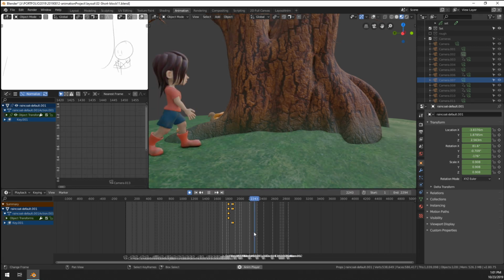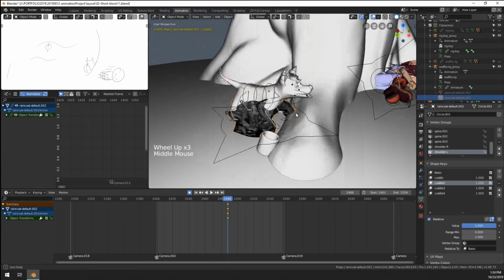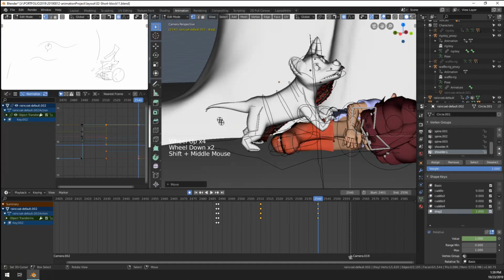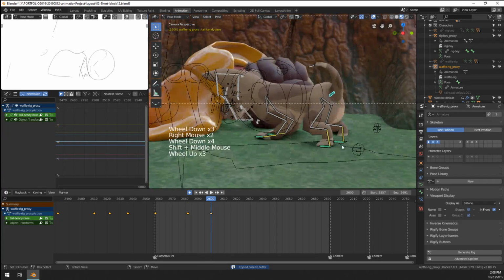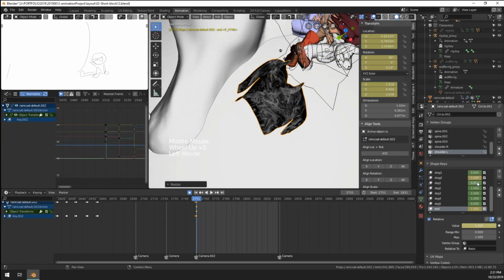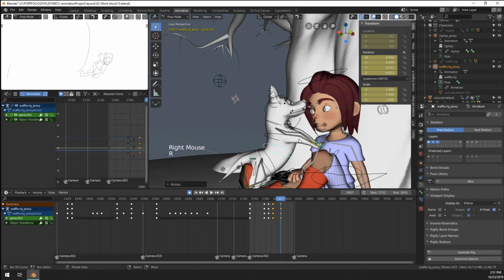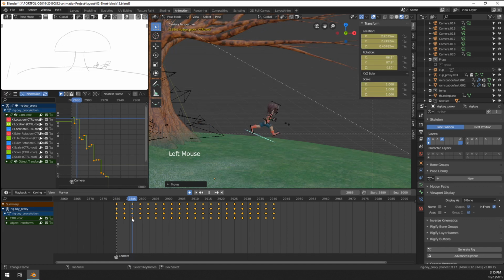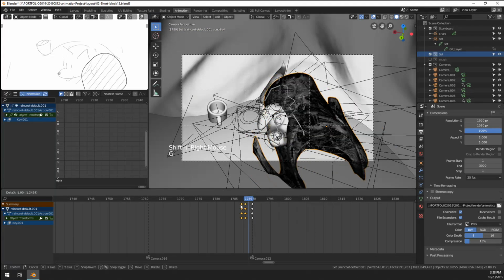Let's Make a 3D Movie in Blender 2.8 #022